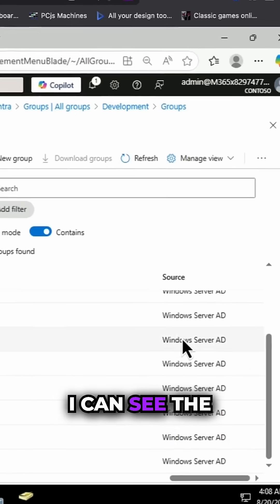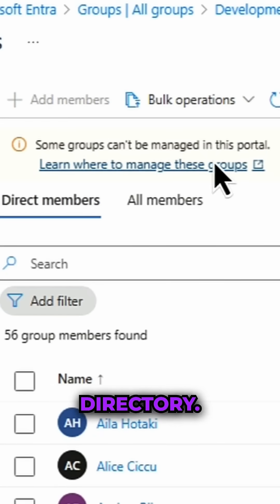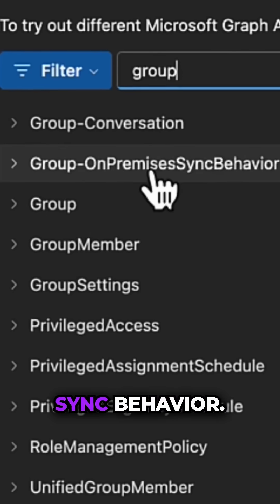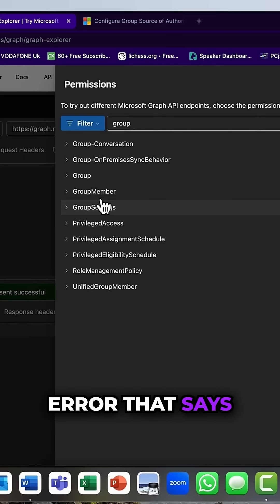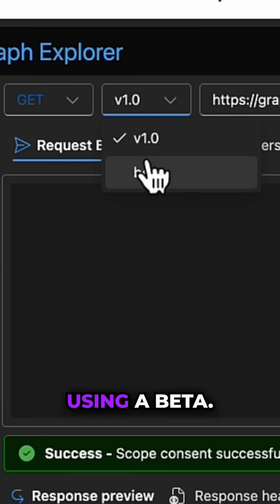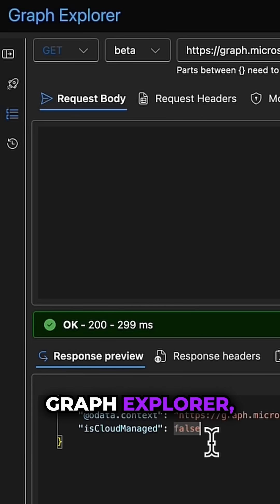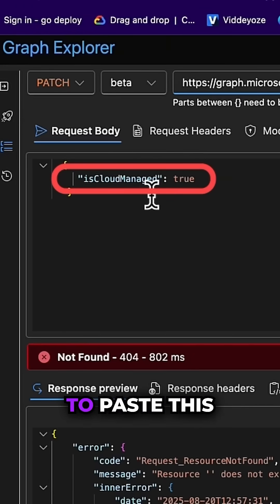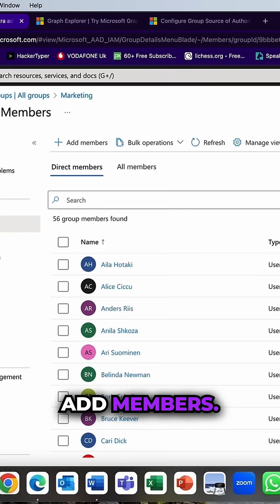How to Change Source Of Authority in Entra ID & Graph Editor.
In this short video we will go through the process of changing the Source of Authority for groups in Active Directory and Entra ID using the Graph Editor.